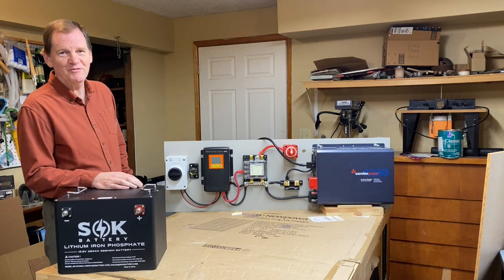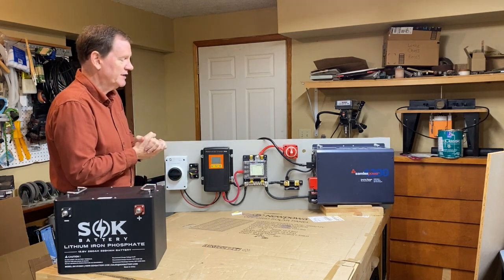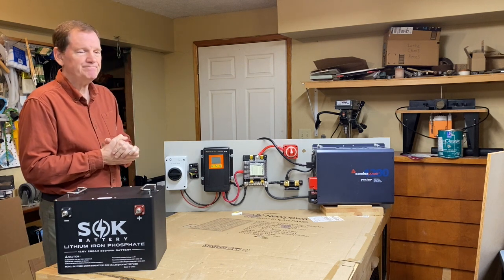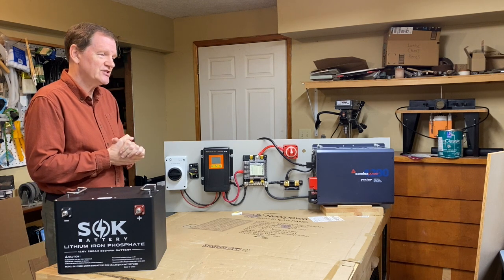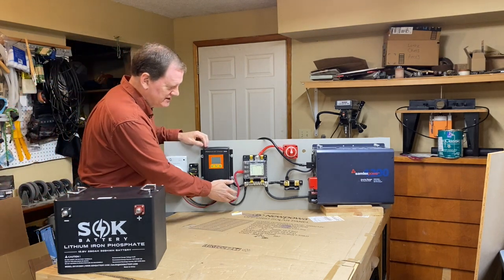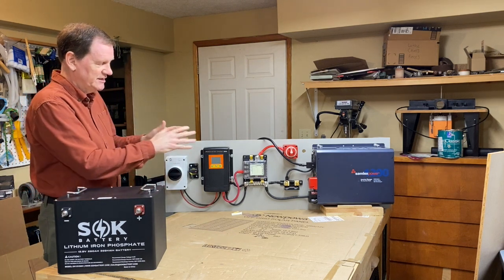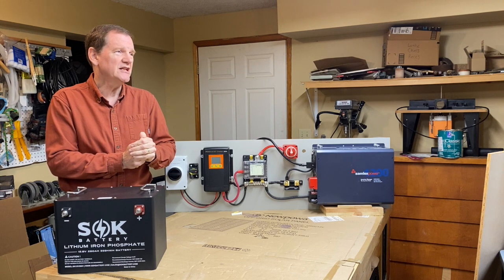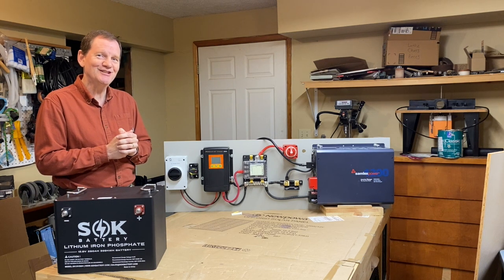CampMaker Van Simple Electrical System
Many van builds have large electrical systems.  At CampMaker we work hard to show the value of a simpler design. This system uses Kisae DMT1250 Solar and DC to DC Charge Controller, Blue Sea Safety Hub 150, Samlex 1212F Inverter/Charger and a SOK 280AH Battery. I attached an "apples to apples" comparison of this setup versus Victron equipment and a Battle Born battery. The more expensive system would cost $5,295 compared to this equivalent system which costs $2,948.  This is a 45% ($2,347) savings!

2023 Van Electrical System

Kisae 50A Solar Charge Controller and DC to DC Charger $250

Blue Sea Safety Hub $112

Solar Disconnect. $59.99